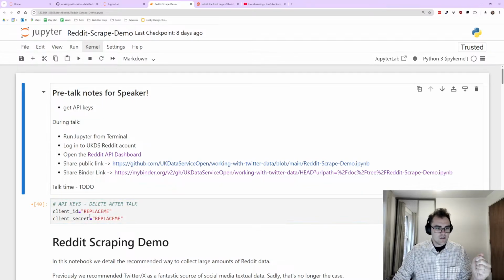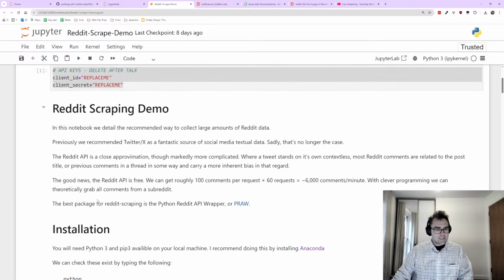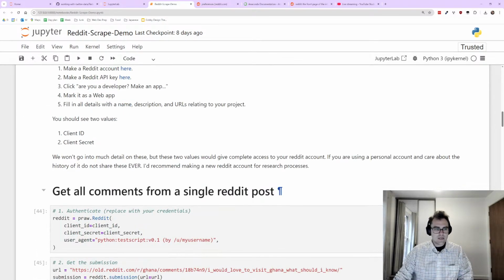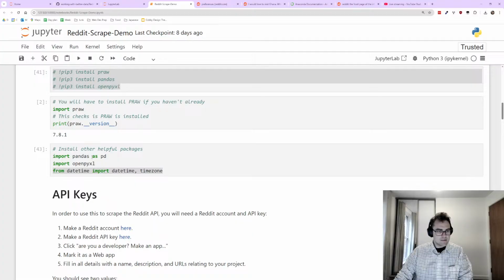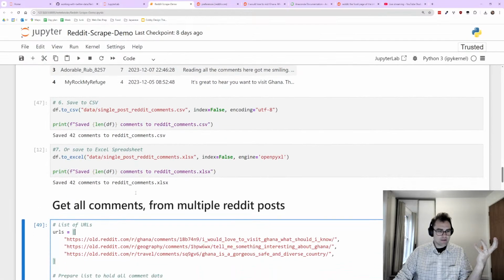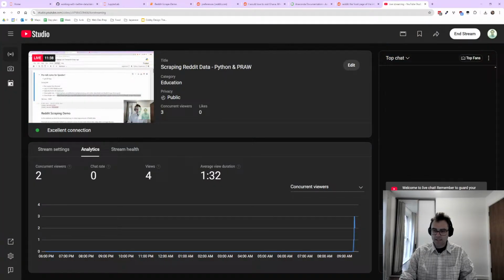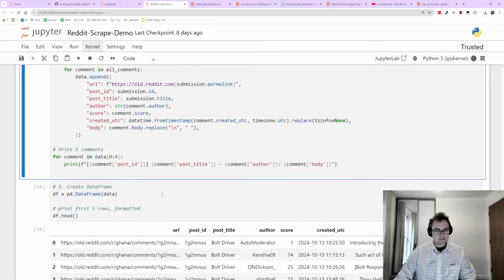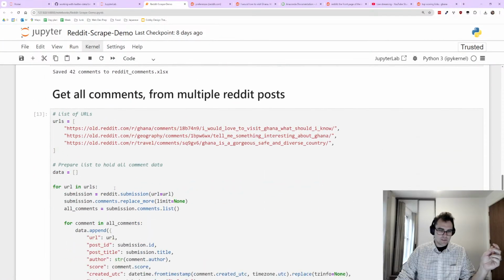Scraping Reddit Data - Python & PRAW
Working with Reddit Data
In this webinar, we will introduce the fundamentals of natural language processing (NLP) and sentiment analysis, using Reddit as a case study for social media research. We will examine the ethical and legal considerations involved in working with publicly available online data, and discuss best practices for responsible research.
From there, we will walk through the process of preprocessing and exploring Reddit data using both Excel and Python. No prior programming experience is required. We will begin with core concepts and gradually move into more technical demonstrations.

This video is an extracted web-scraping demo, particularly on how to scrape data from Reddit using Python.